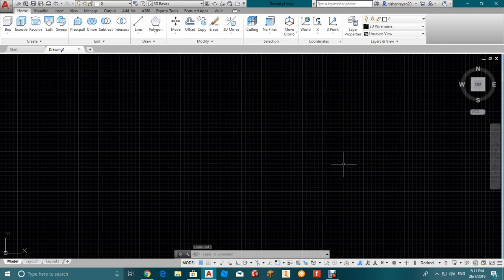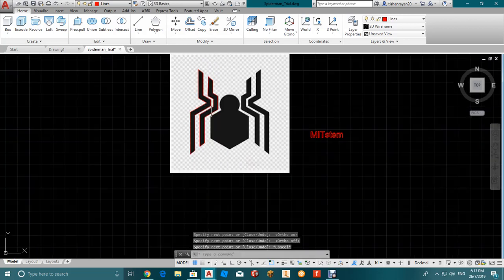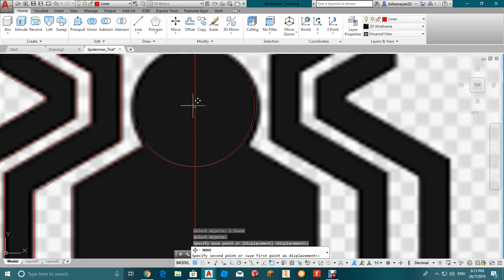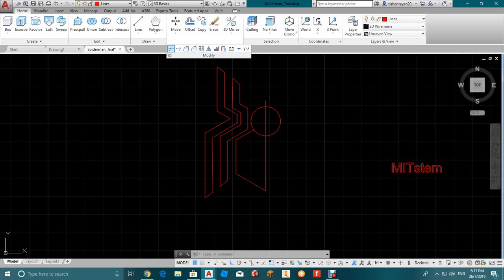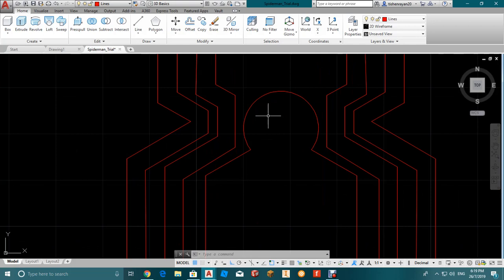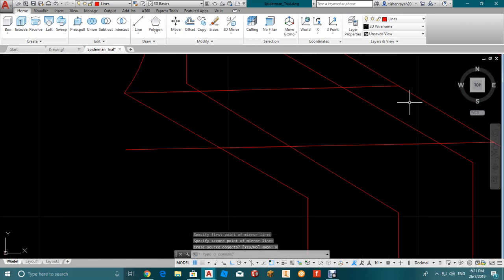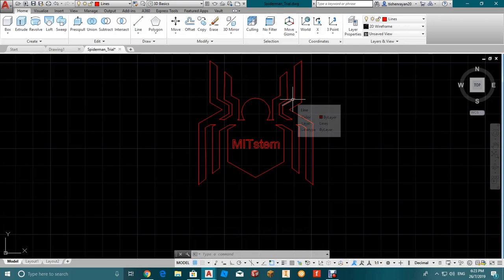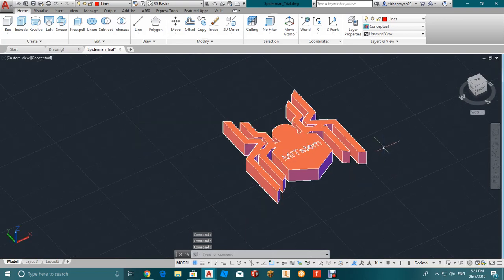ASTP Trial Class Exercise 3 sipderman logo